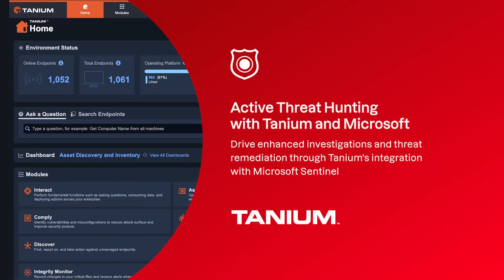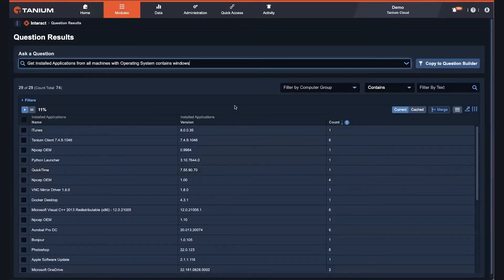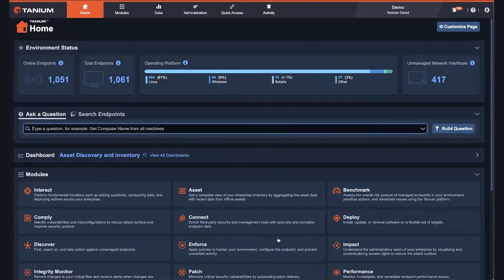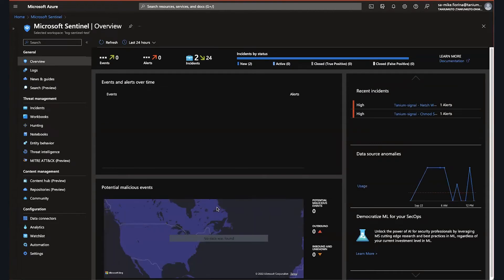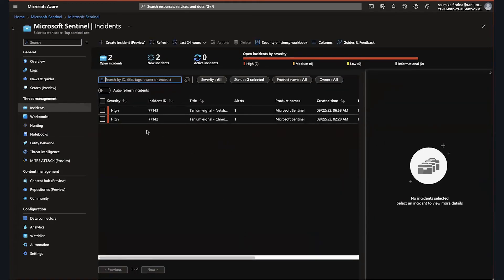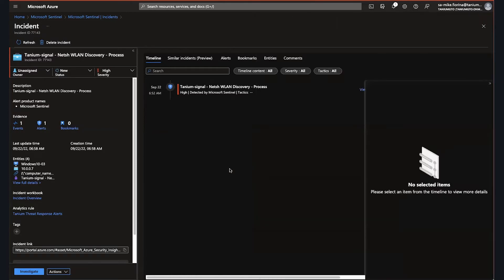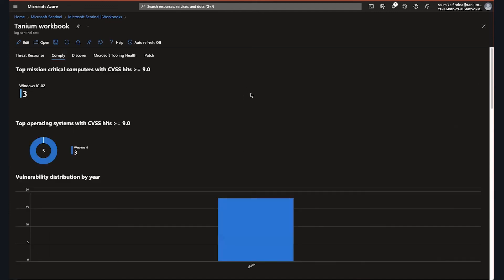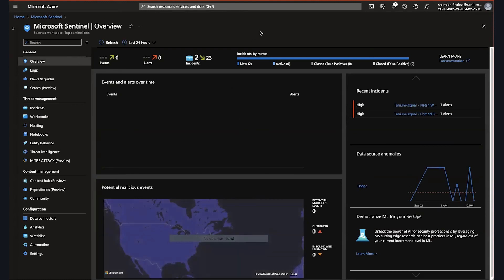Tanium and Microsoft Sentinel Integration: Accelerate investigation and remediation